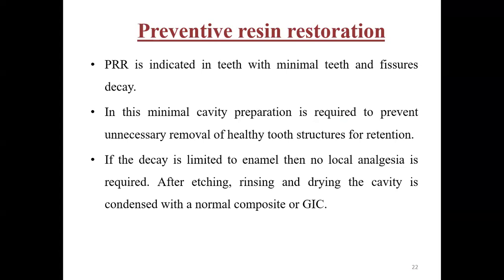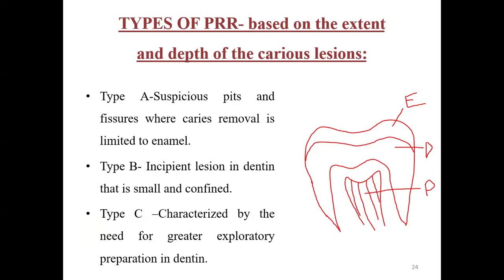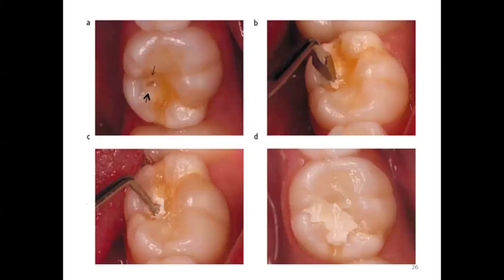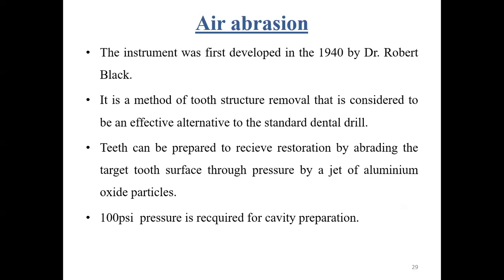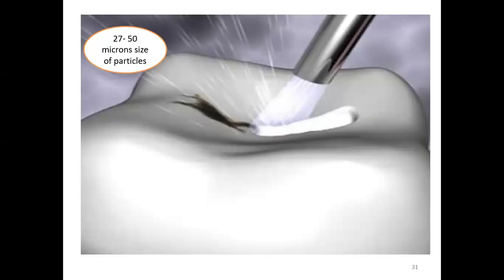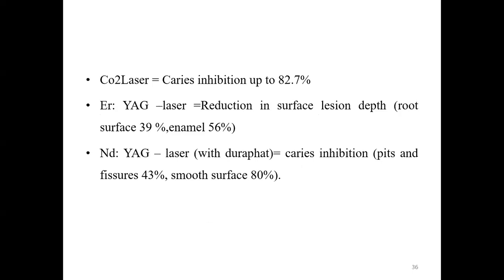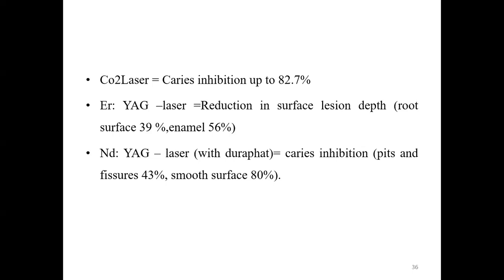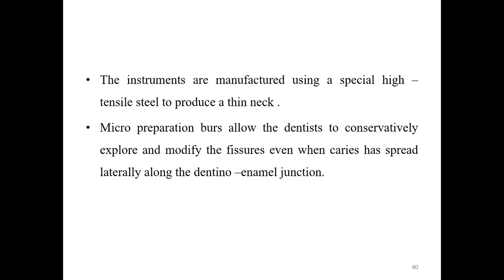MID 2/ Dr. Archita Agarwal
408/Public Health Dentistry